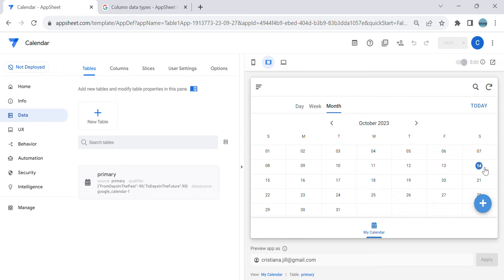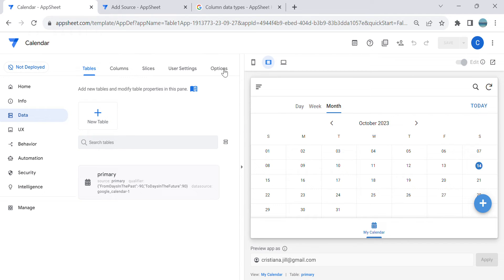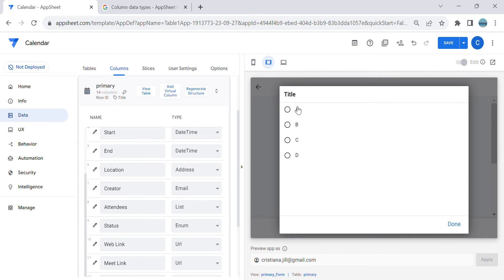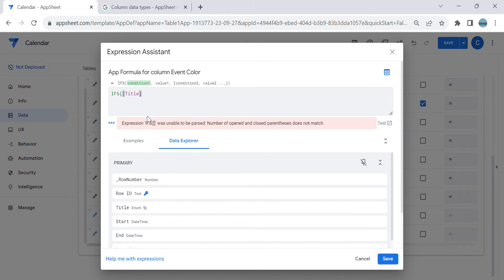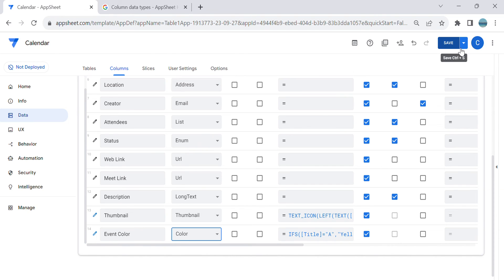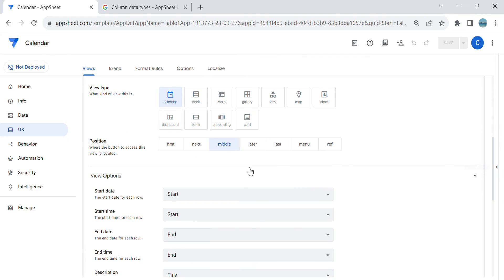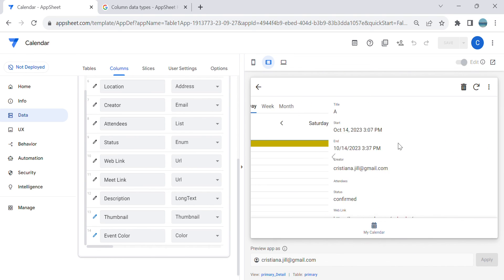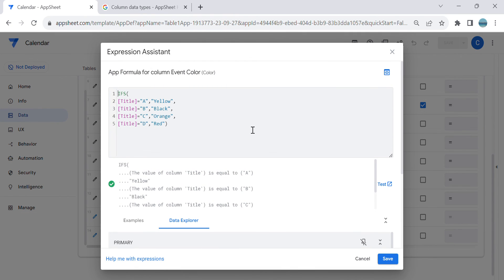AppSheet Manage Google Calendar Colors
How to change AppSheet Calendar Colors

If you integrated or connect your google calendar with appsheet you can customize event color using virtual column.

Connect Google  Calendar To AppSheet